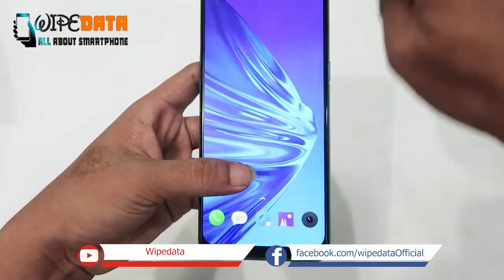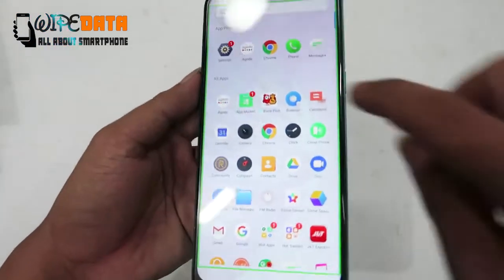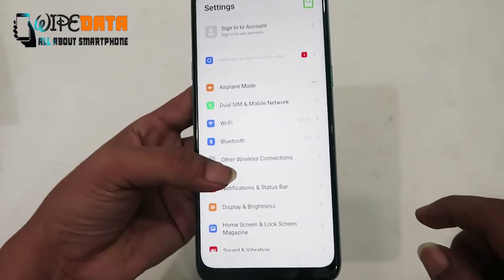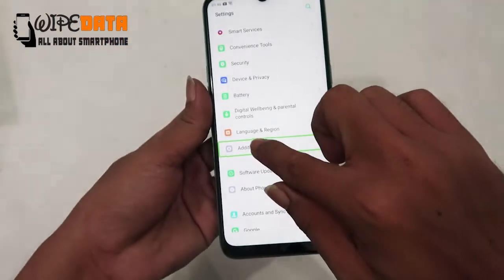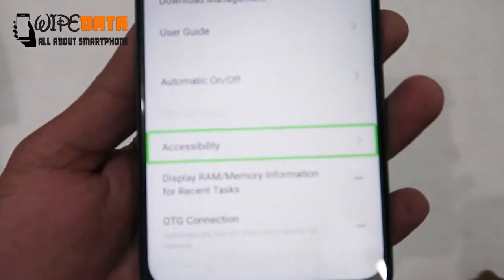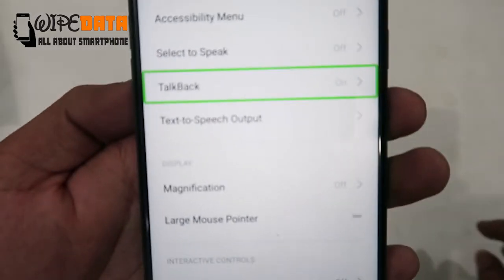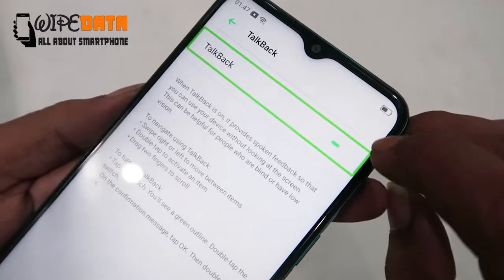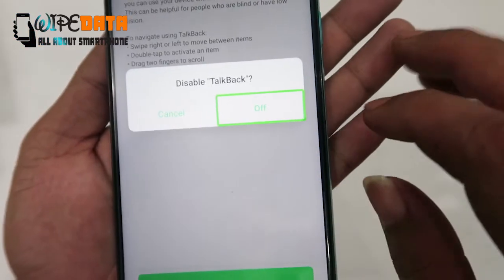REALME 5i - HOW TO TALKBACK OFF STOP TALKBACK DISABLE TALKBACK SOLUTION !! DONE 100000%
Did our video help you?
If true.!

Very easy way.

Just watch one more video, from our channel
And don't skip until it's finished :)

Thanks to all my friend...